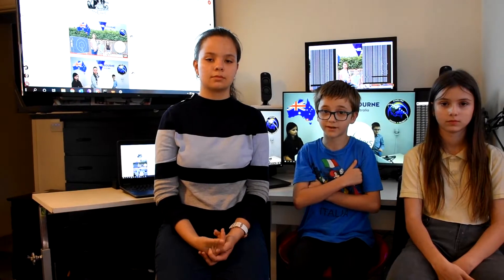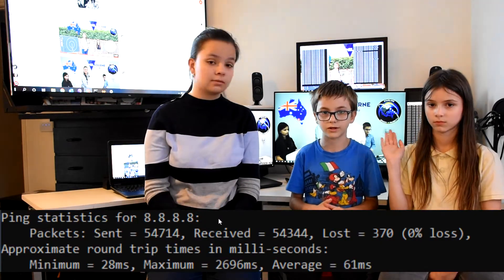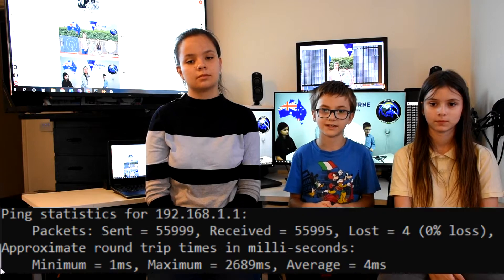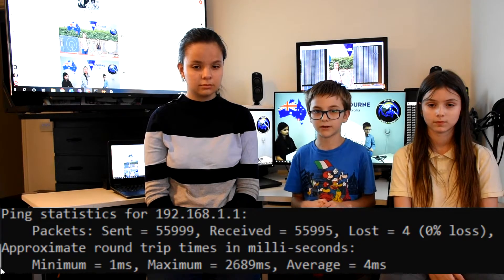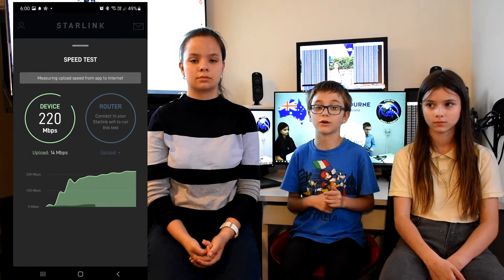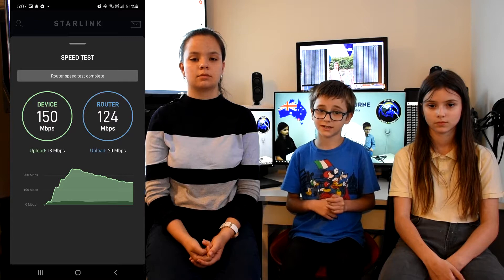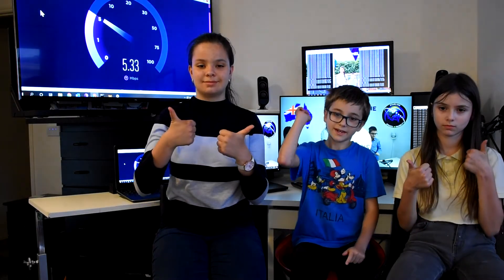Starlink Satellite Dish - Speed Test in rainy Melbourne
Welcome to what we believe would be the first SpaceX StarLink satellite Speed Test video for Melbourne VIC.

You can check out Part 1 here:
StarLink Satellite Dish - Unboxing in Melbourne

Please Share, Like, SUBSCRIBE and hit the notification bell and stay tuned for Part 3.5 (Bonus Part - Where is Dishy)  on "alternative" dish uses and Part 4  - Permanent Installation of the Dish